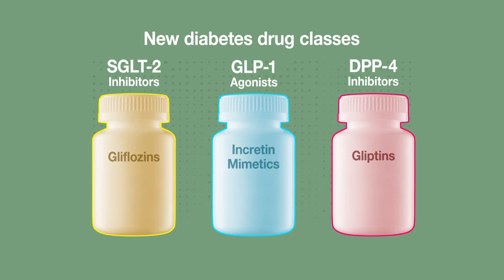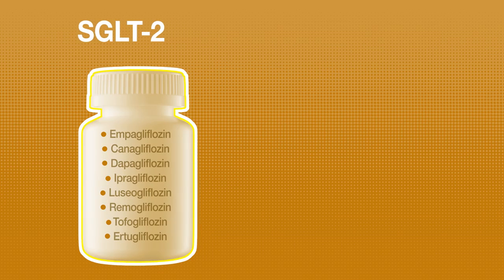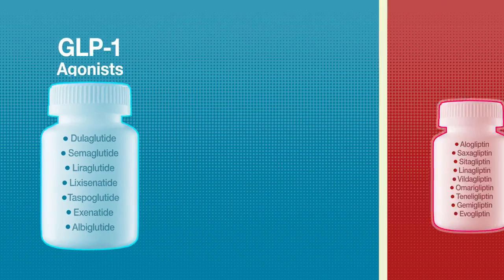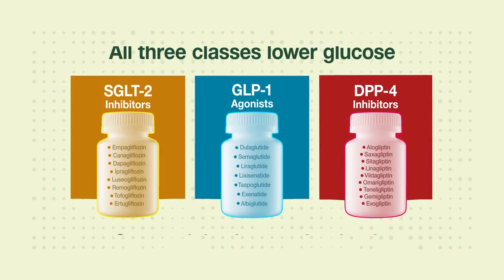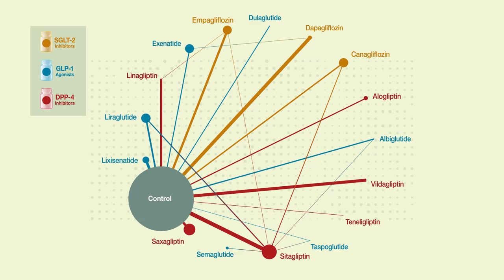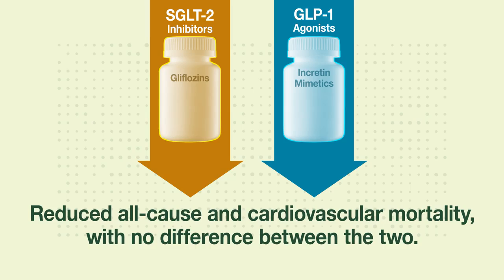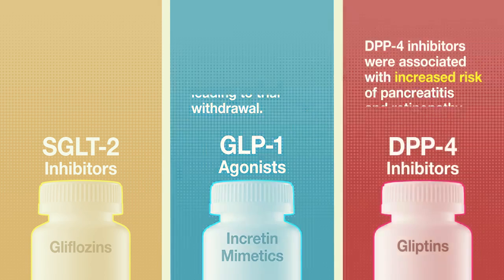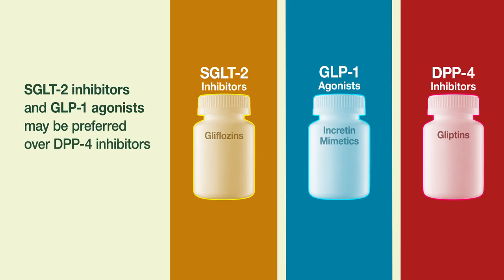Drug for add on therapy diabetes